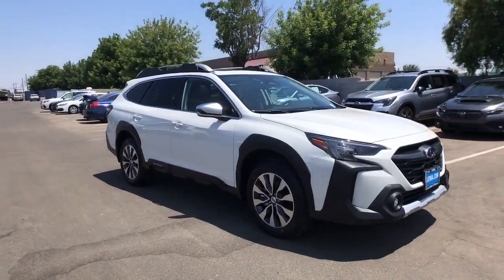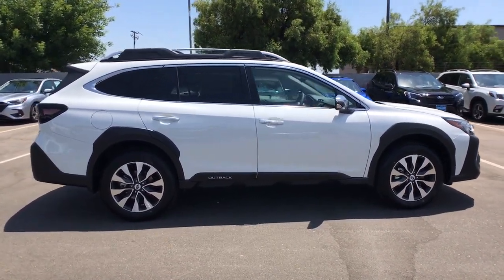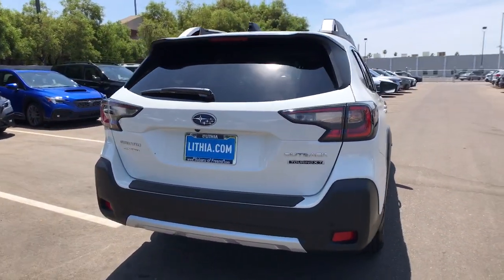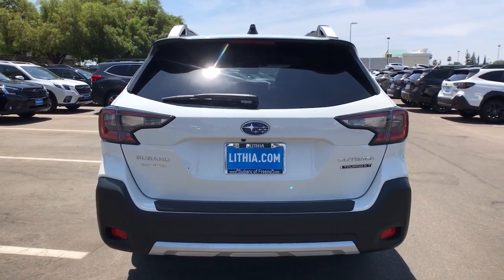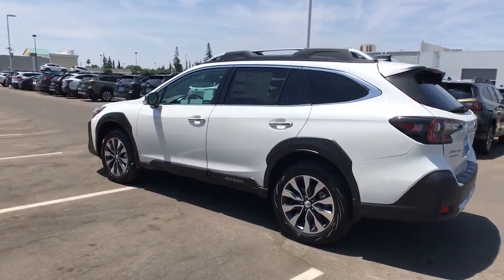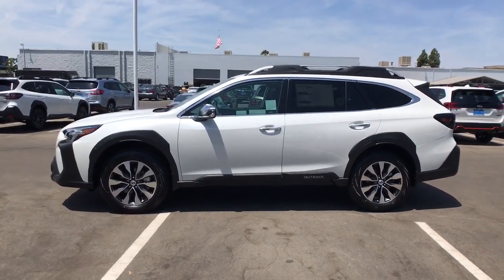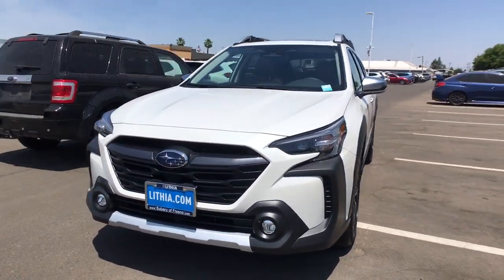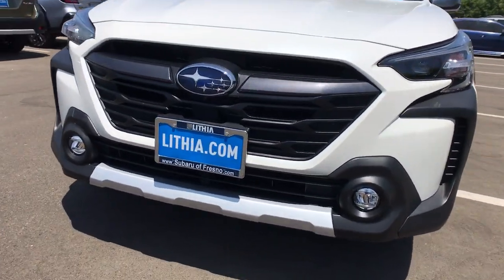2024 Subaru Outback Fresno, Bakersfield, Stockton, Sacramento, Central CA R3107459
2024 Subaru Outback Touring XT CVT

NAV Sunroof Heated Leather Seats Alloy Wheels Turbo All Wheel Drive Power Liftgate. Touring XT trim. FUEL EFFICIENT 29 MPG Hwy/22 MPG City! Warranty 5 yrs/60k Miles - Drivetrain Warranty; CLICK ME! KEY FEATURES INCLUDE: Leather Seats Navigation Power Liftgate. Rear Spoiler MP3 Player Sunroof All Wheel Drive Onboard Communications System Aluminum Wheels Keyless Entry. EXPERTS ARE SAYING: Great Gas Mileage: 29 MPG Hwy. Fuel economy calculations based on original manufacturer data for trim engine configuration. Please confirm the accuracy of the included equipment by calling us prior to purchase.